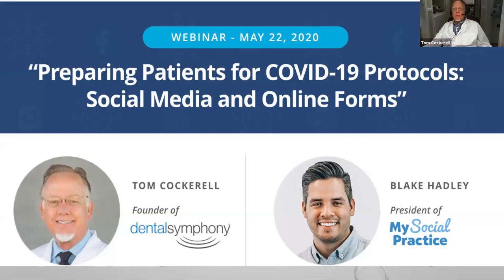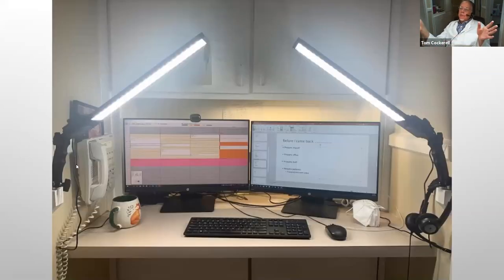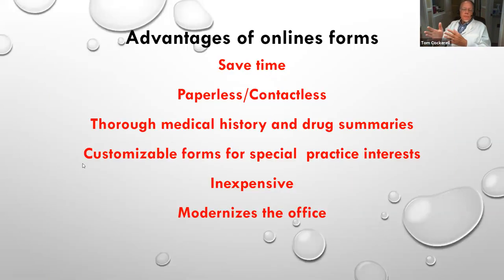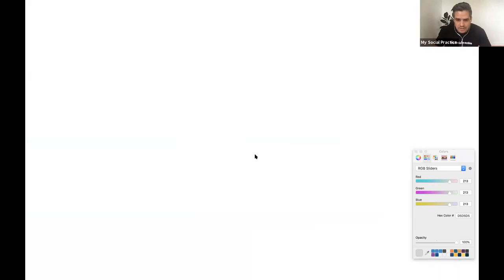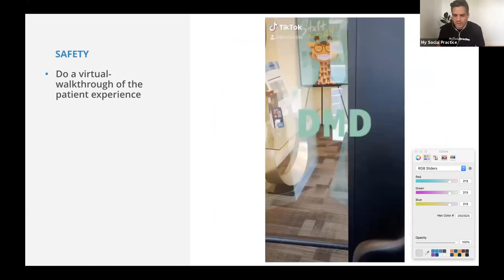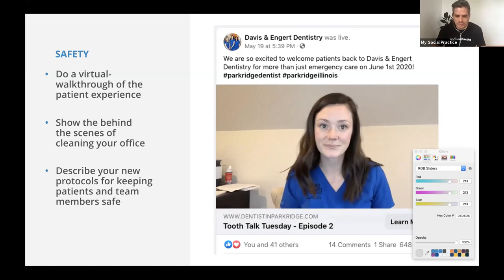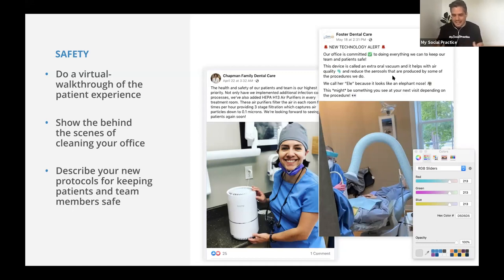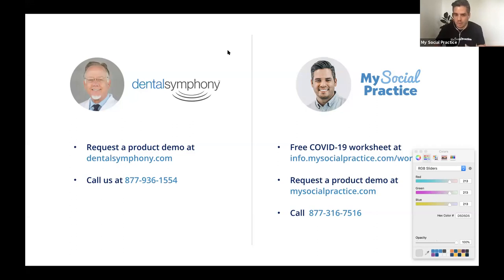WEBINAR: Preparing Patients for COVID-19 Protocols: Social Media and Online Forms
Many protocols have changed in the dental industry due to the COVID-19 pandemic. Not only does your team need to be aware and prepared, but also your patients! Do they know what to expect next time they walk into your office for their appointment? Learn how to communicate with your patients beforehand using social media and powerful online forms, making their next visit safe, convenient, and worry-free!